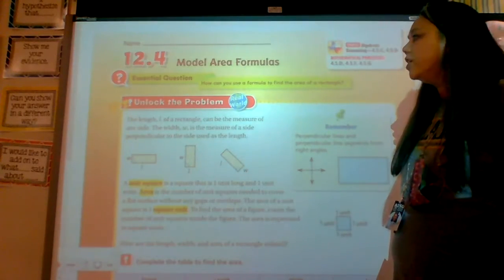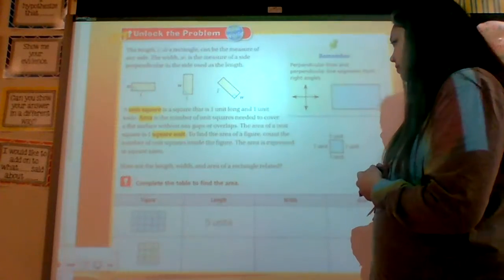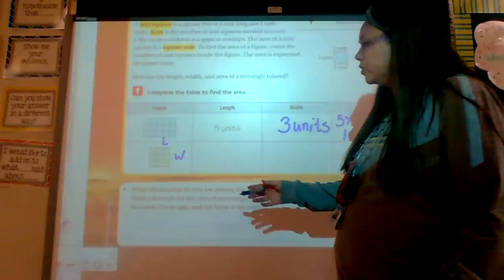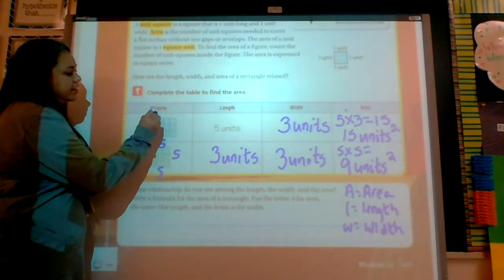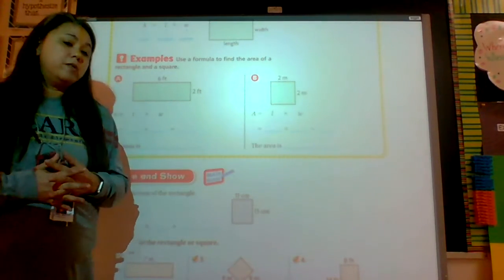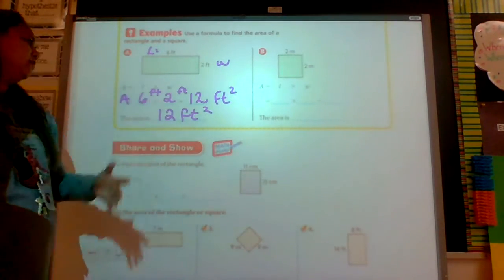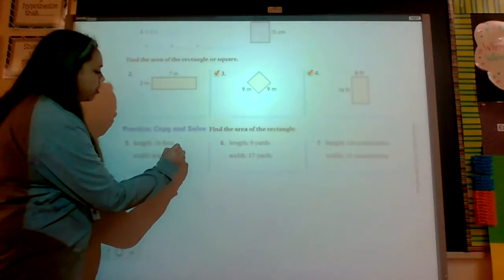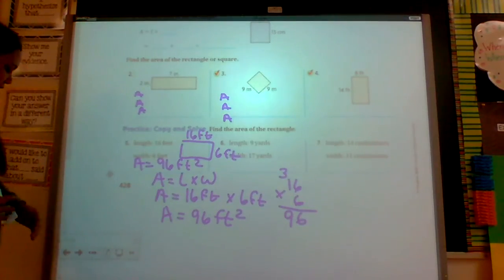12 4 model area formula